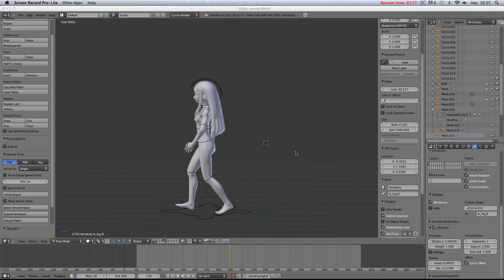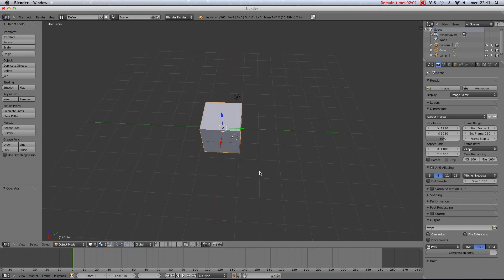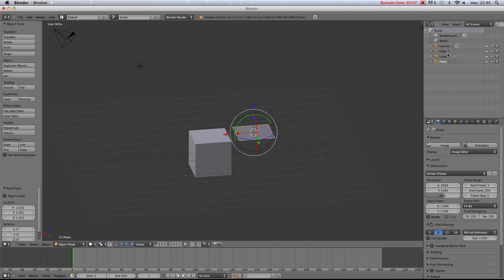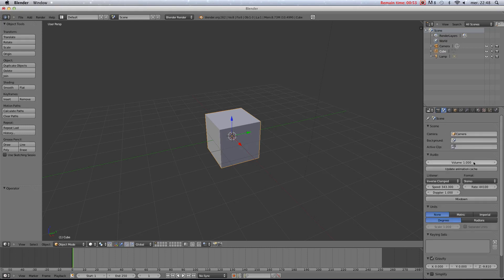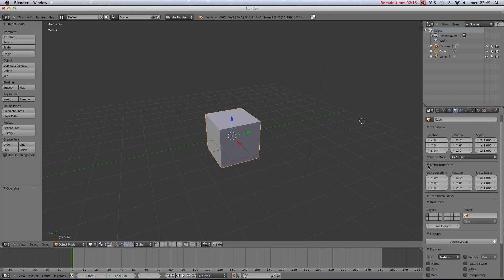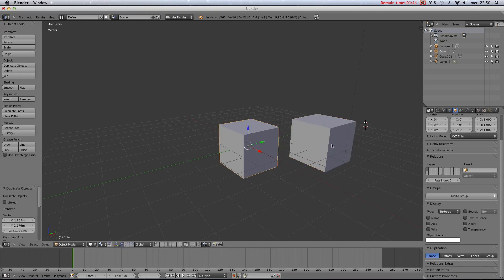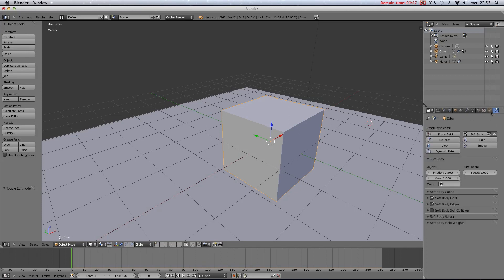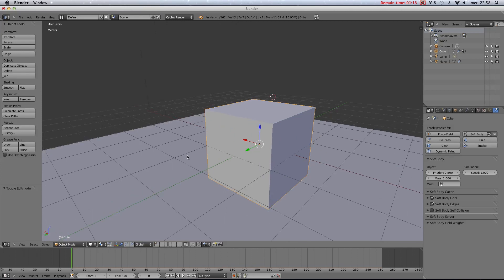Blender tutorial 1: interface overview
This is my first Blender tutorial! I hope you like it. As you noticed, I'm making a series.